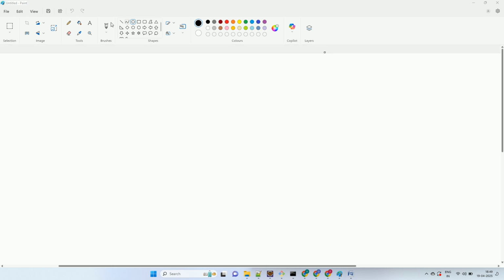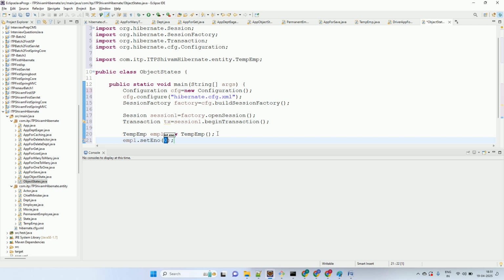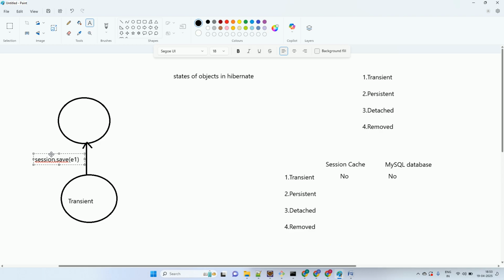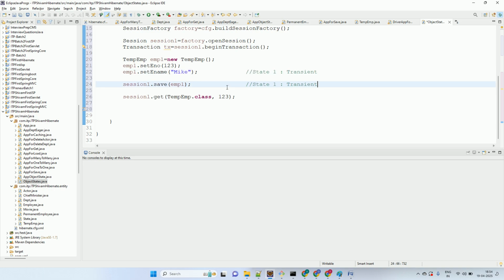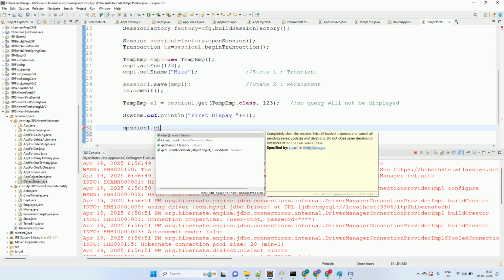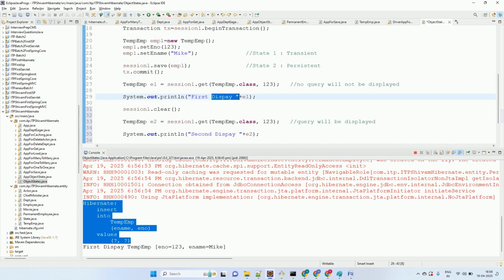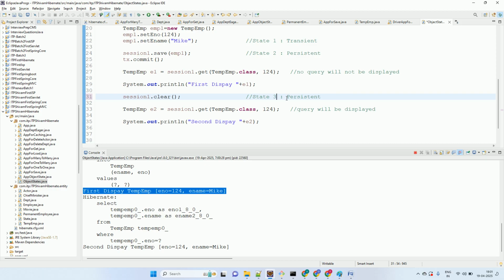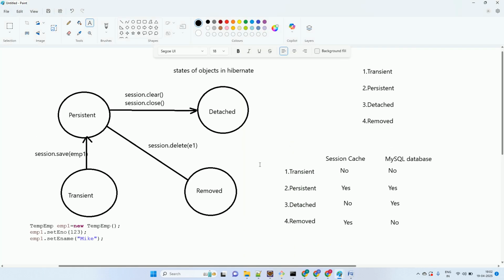Hibernate with Shivam Episode 7 : States of Objects in hibernate